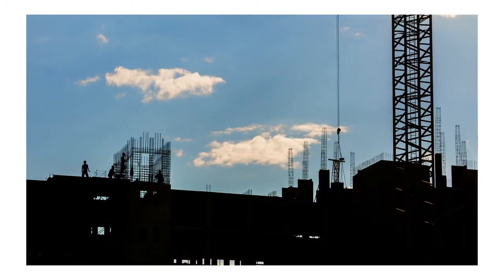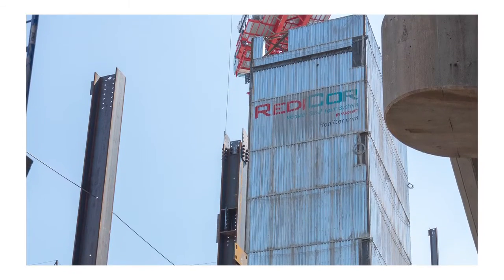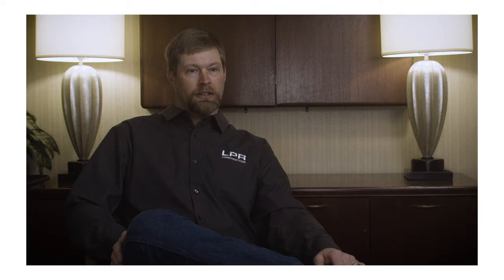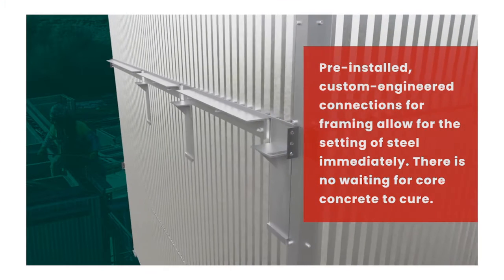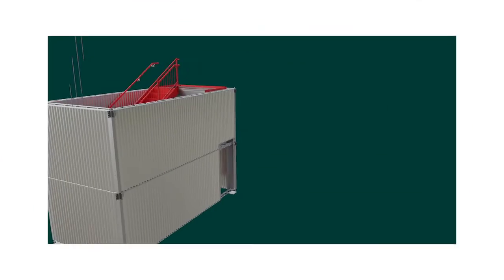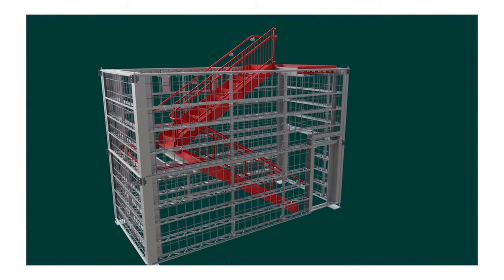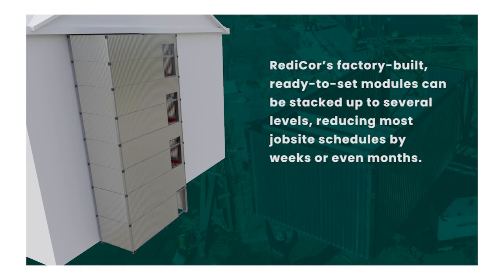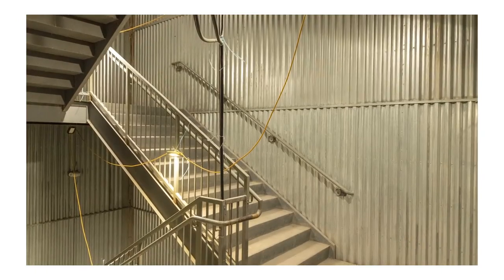RediCor Testimonial Clay Nelsen LPR Const Final FULL 720p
Steel Joists and Decking